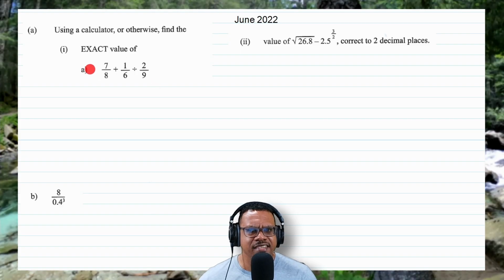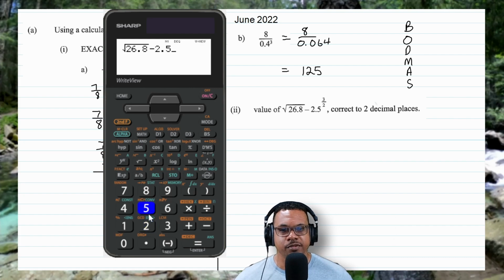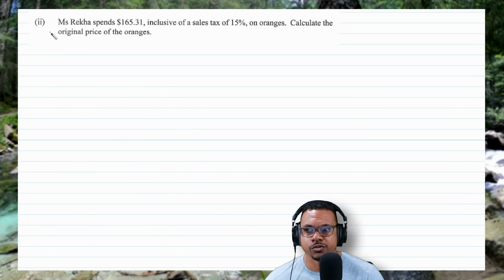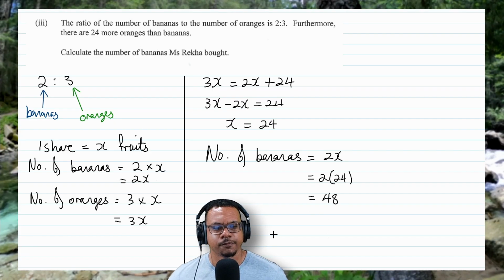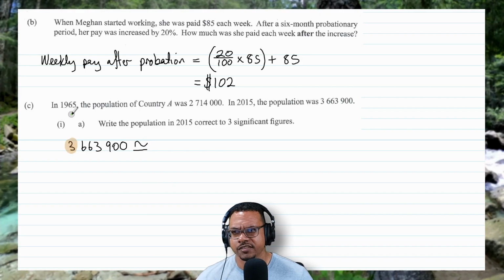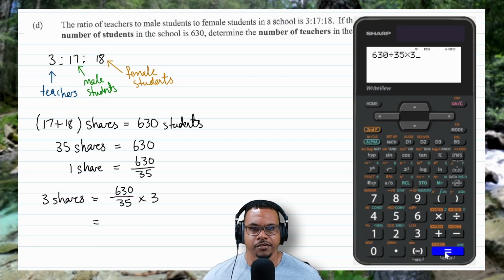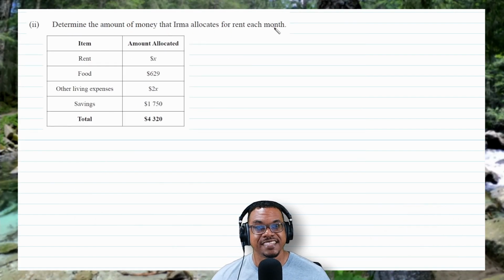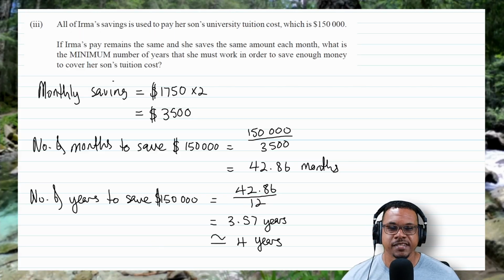CSEC Math Paper 2 Question 1s June 2022-2019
Question 1 usually consists of Fractions, Decimals, Approximation and Consumer Arithmetic.

Chapters
00:00 - Intro
00:07 - CSEC Math June 2022 Question 1
14:16 - CSEC Math June 2021 Question 1
23:40 - CSEC Math June 2019 Question 1